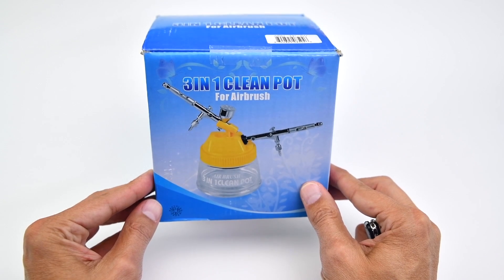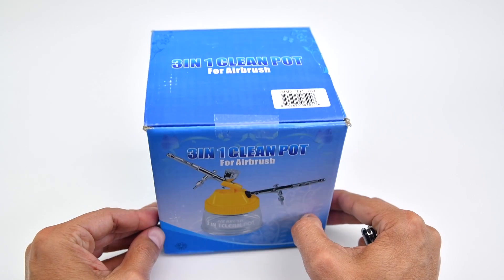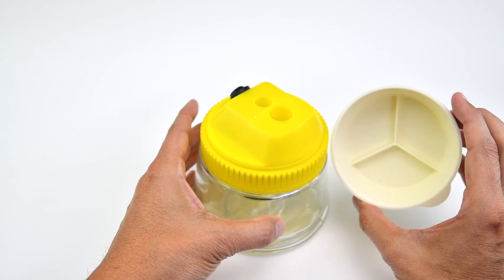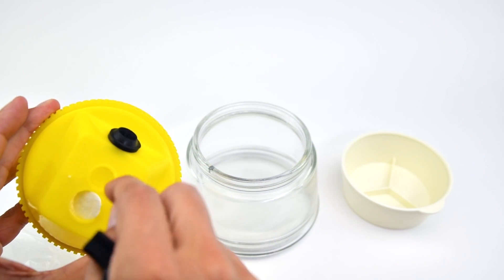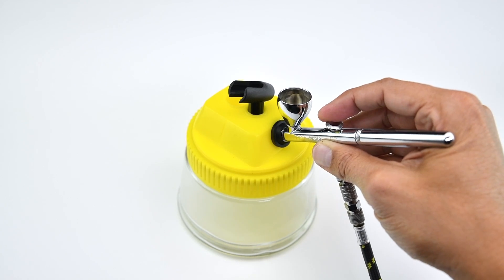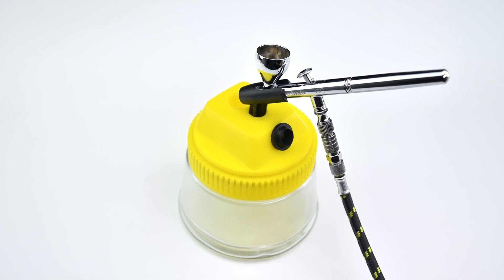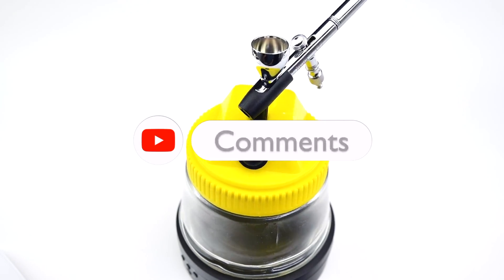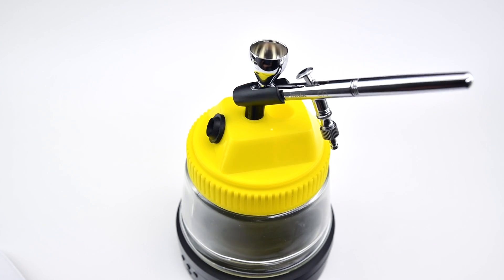Airbrush Cleaning Pot & Holder UNBOXING & REVIEW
Today’s episode is a little different. It’s a product review that I thought could be beneficial to anyone looking for an airbrush holder.

Hello Folks, Jorge Damico here.
In this episode I will share with you:

- What’s inside this box
- How to use this product
- My favorite feature about it, and
- My 7 tips for airbrush care.

 I hope you enjoy this content and the FREE guide I created.

Jorge Damico